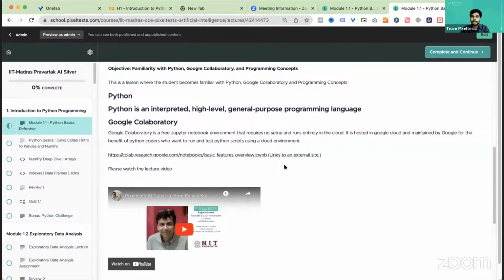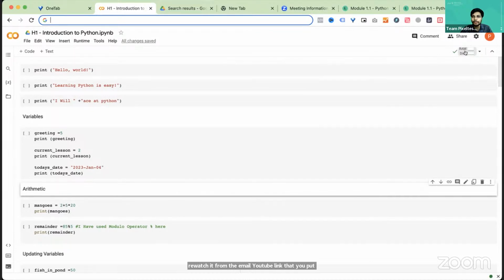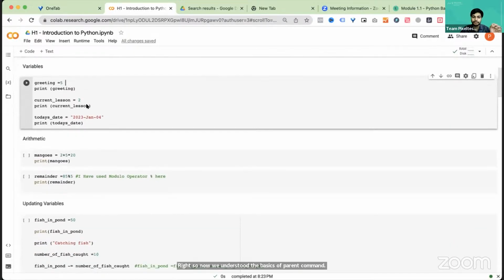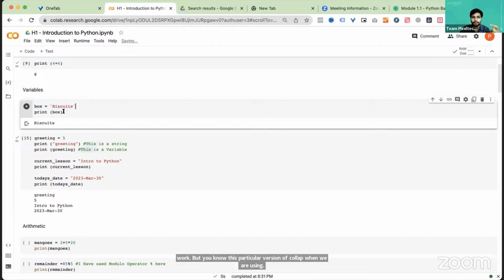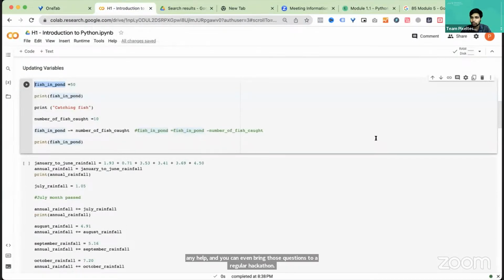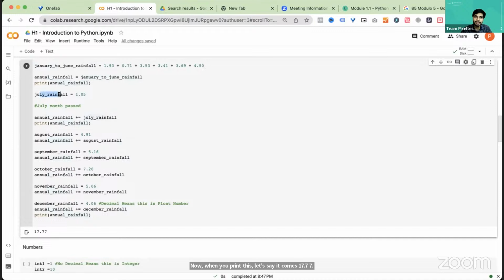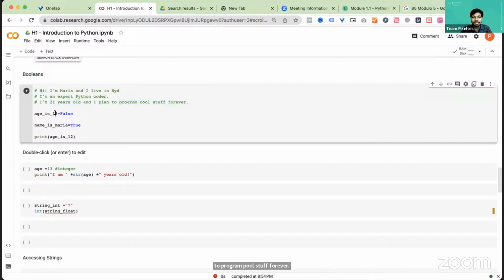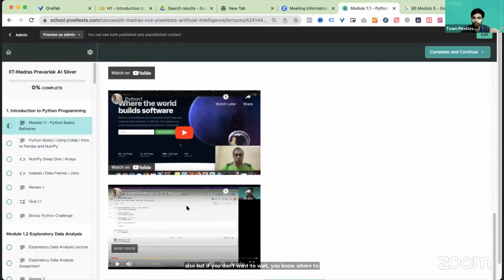AI - Introduction to Python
3 secrets to securing a high paying Artificial Intelligence & Blockchain jobs with resume mastery!